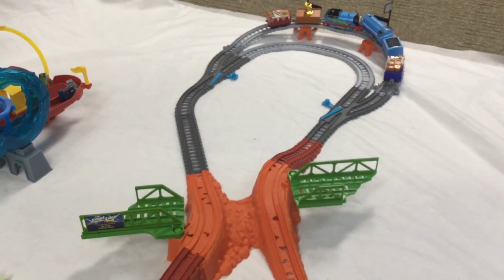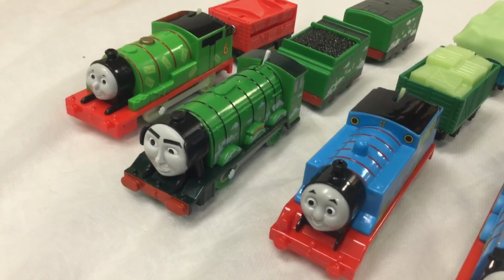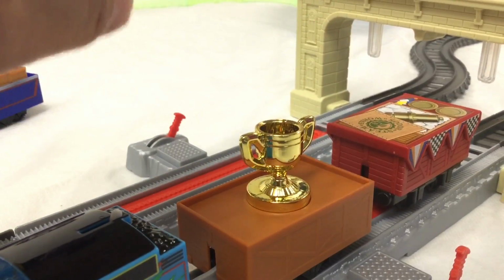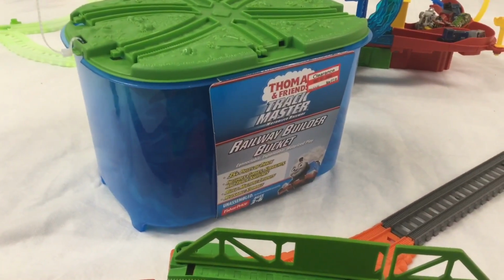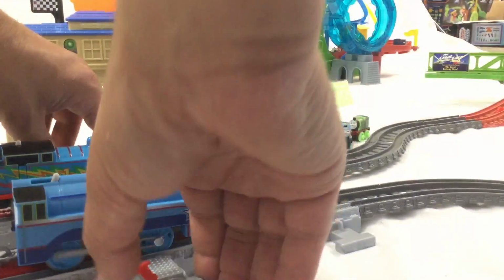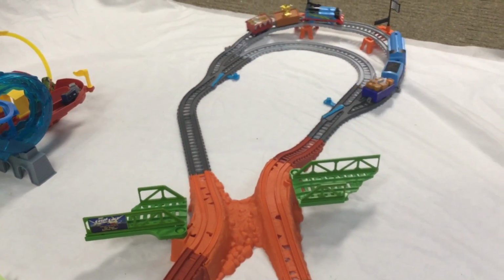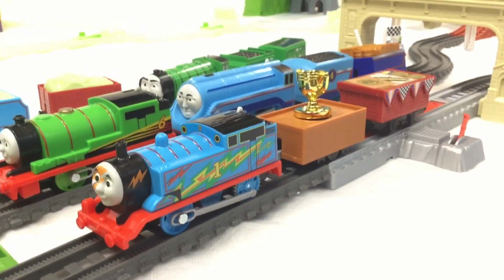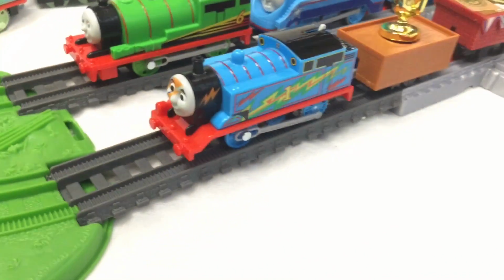Trophy Thomas The Tank Engine a Trackmaster Train The a Great Race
Trophy Thomas The Tank Engine a Trackmaster Train The a Great Race. Pretty neat looking set!

Kid and family friendly videos about toy trains, real trains, and more!
Thomas the Tank Engine, Chuggington, LEGO trains, and more fun!